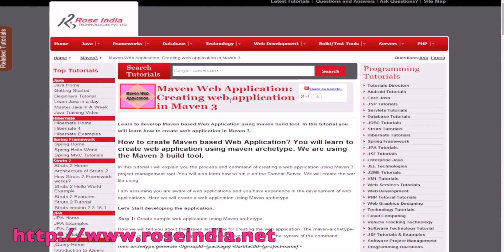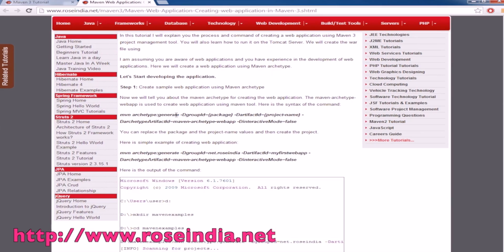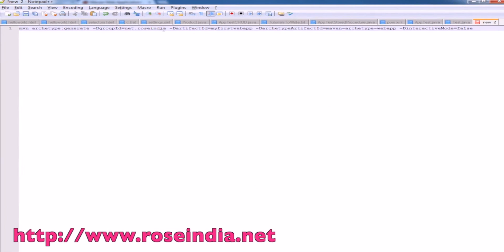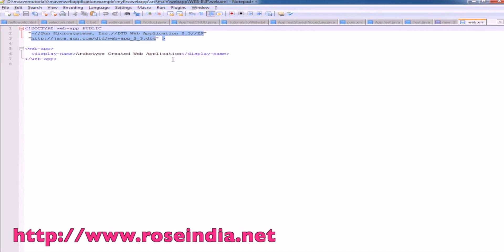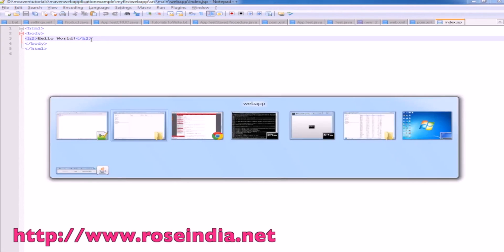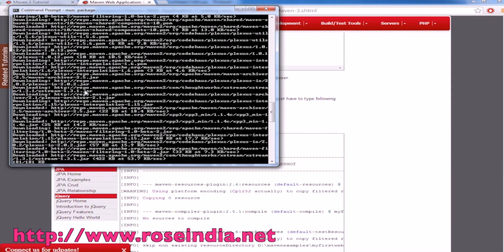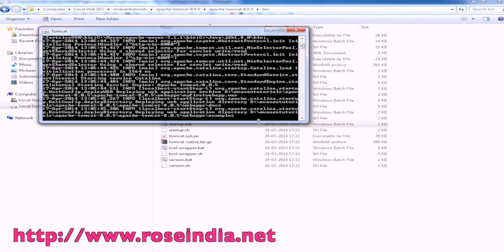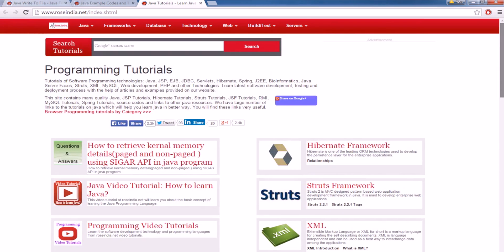How to make a web application with Maven?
Here I am going to explain you the step by step process of creating web application with the Maven project management tool.
Maven project management tool helps you in making the web based application based on the maven project architecture.